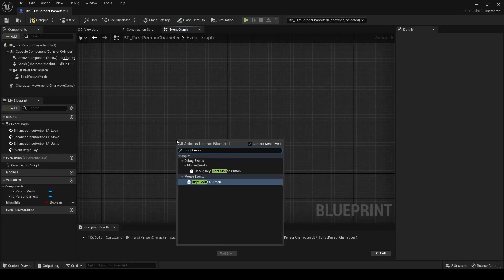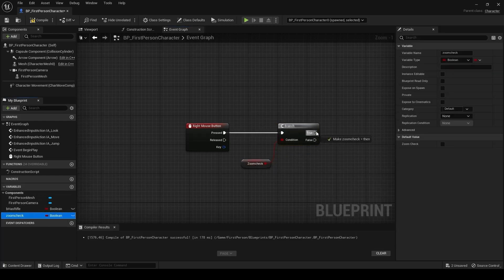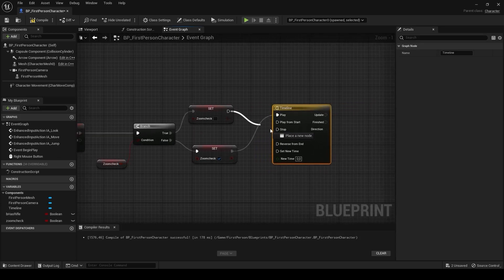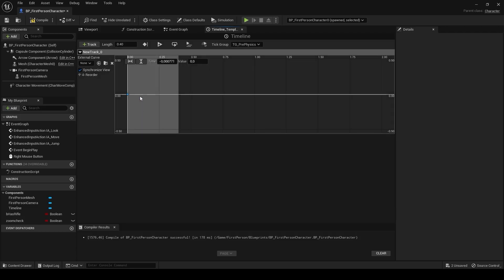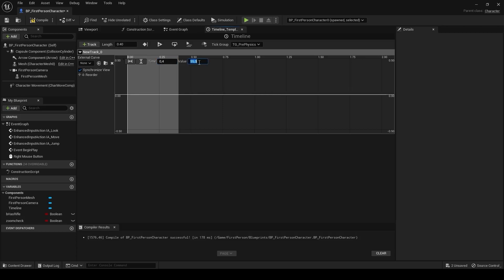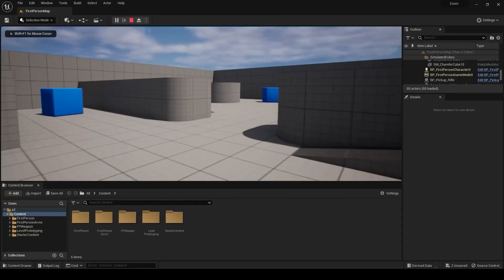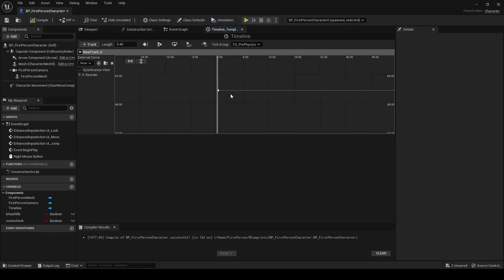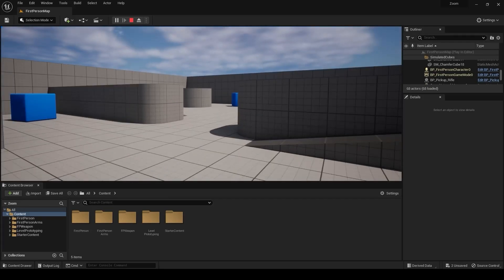Camera Zoom in Unreal Engine 5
Hello, I will show you how to make zoom camera in unreal engine 5. It will take less than 2 minute.